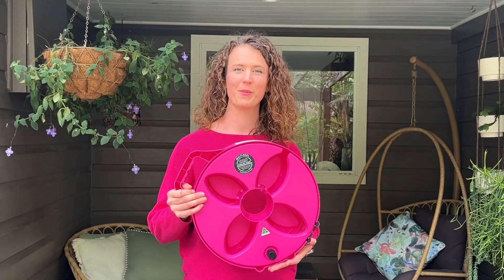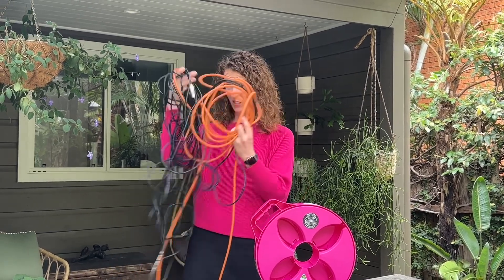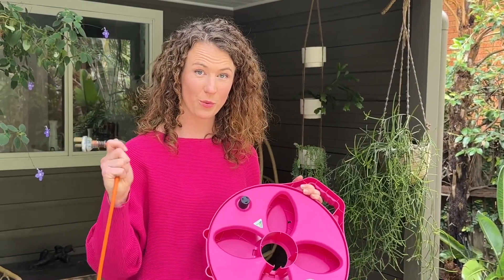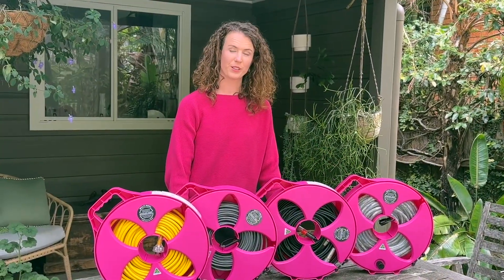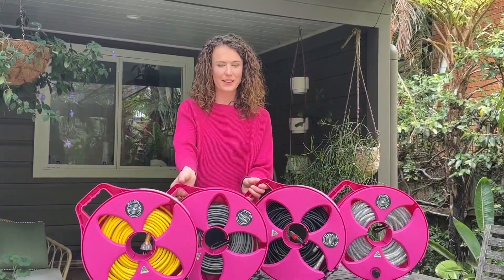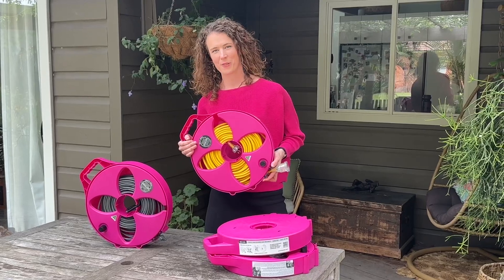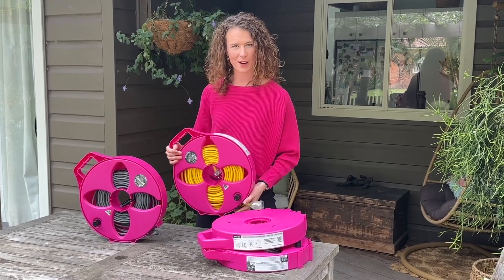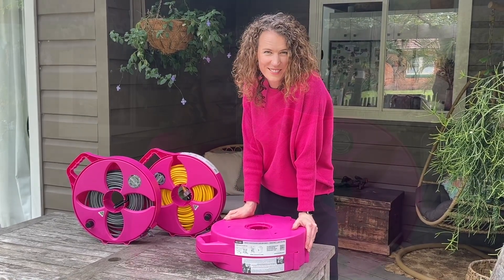The Hottest Cable Reel You Will Ever Discover - Flat Out Multi-Reel in Hot Pink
Introduction to the brand new colour of Flat Out's Multi-Reel, the ever luscious Hot Pink!
Have a giggle with Zoe as she shows you the tantrums you can prevent and the satisfaction you can achieve by tidying your tangles, in ever practical but not boring Multi-Reels!